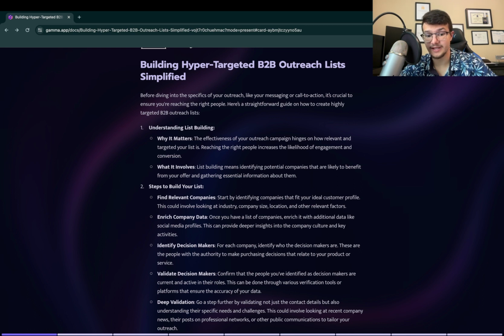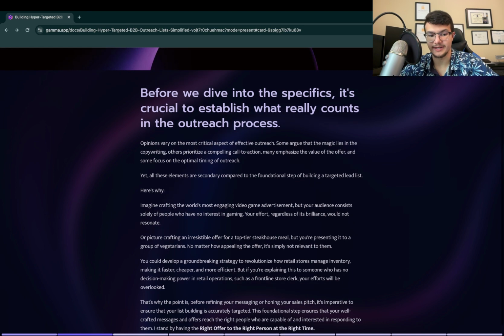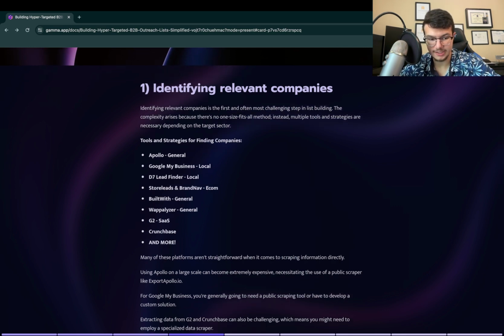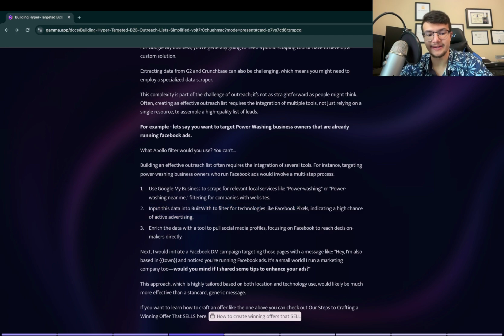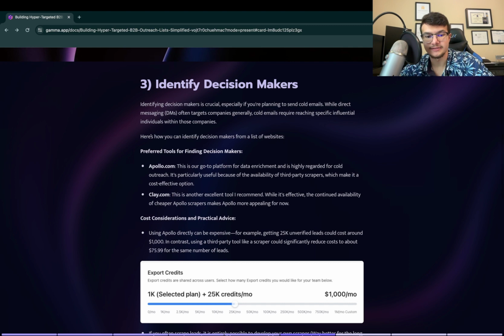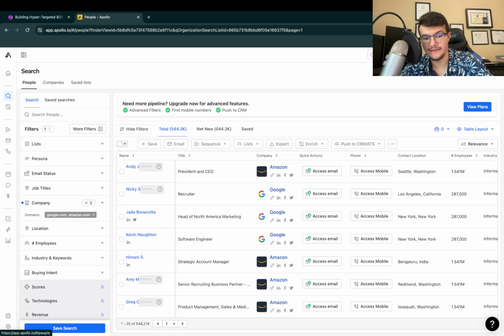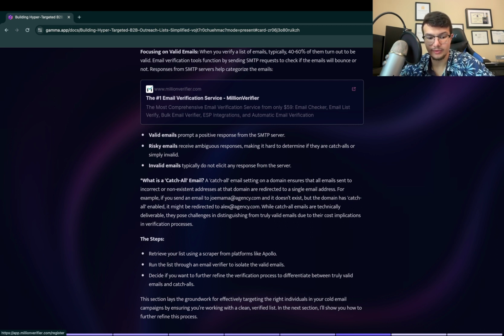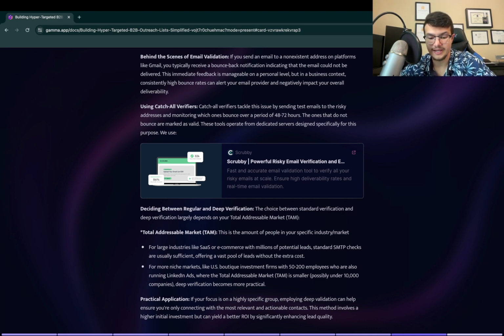How to Build HYPER-Targeted B2B Outreach Lists for Cold Email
In this video, I discuss how to build a hyper-targeted B2B outreach lists.

Understanding List Building:
1) Why It Matters
2) What It Involves

Steps to Build Your List
1) Find Relevant Companies
2) Enrich Company Data
3) Identify Decision Makers
4) Validate Decision Makers
5) Deep Validation